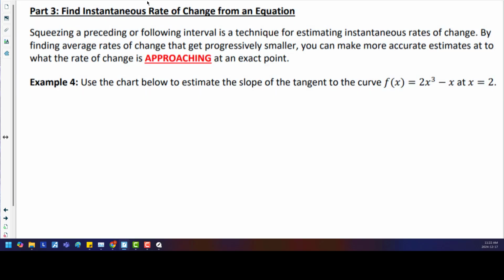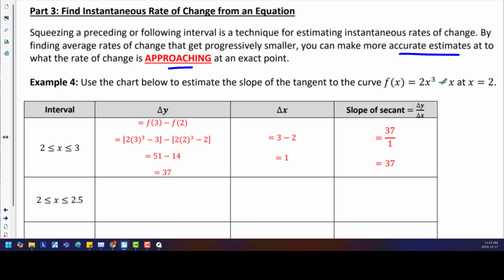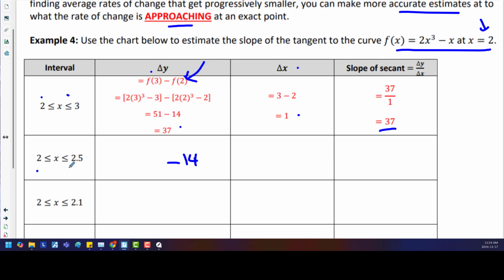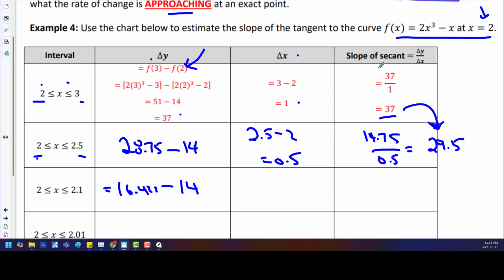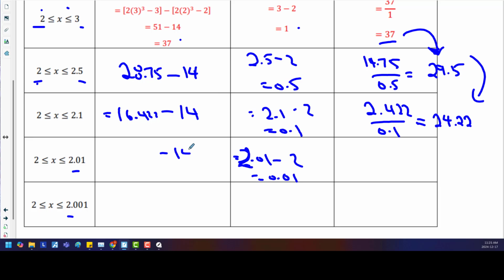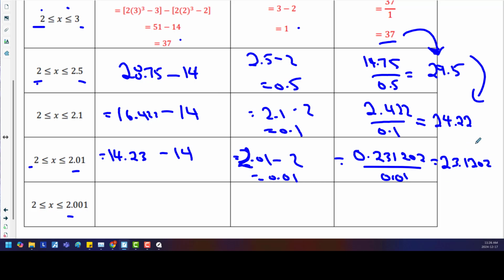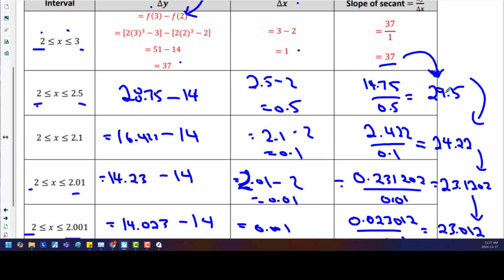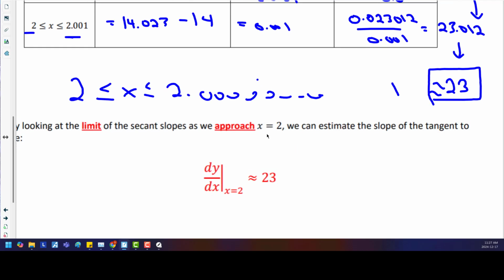Unit 6 lesson 2 part 2